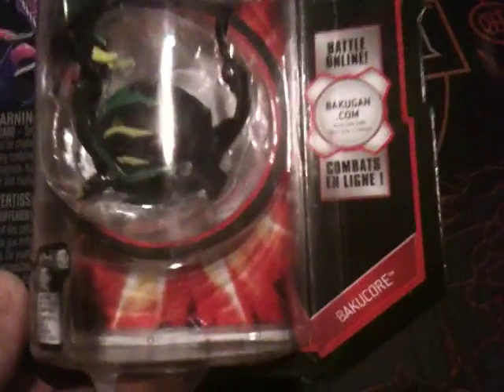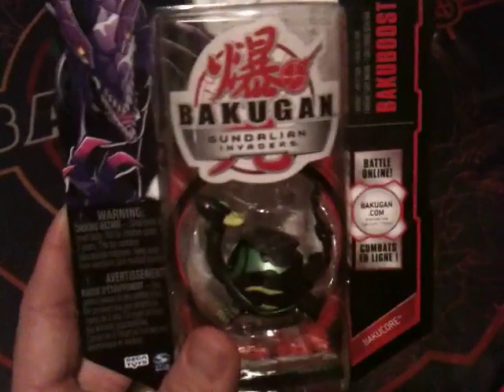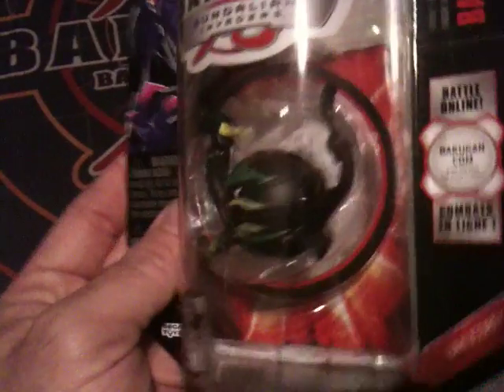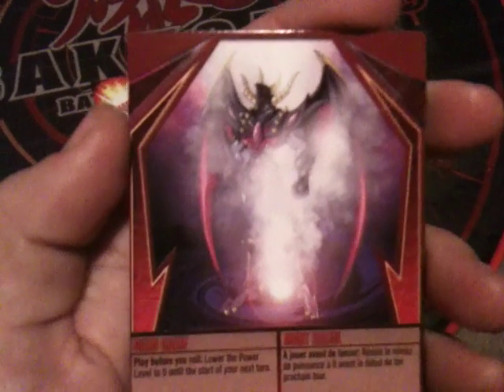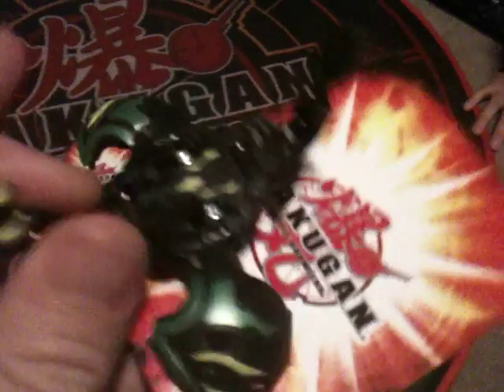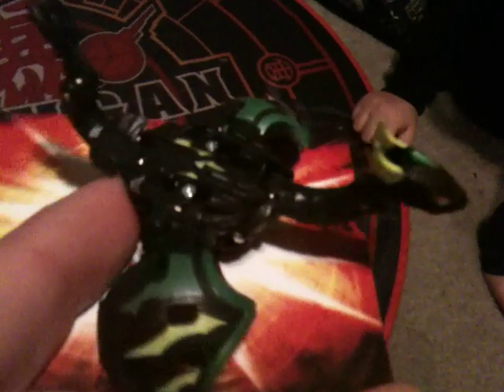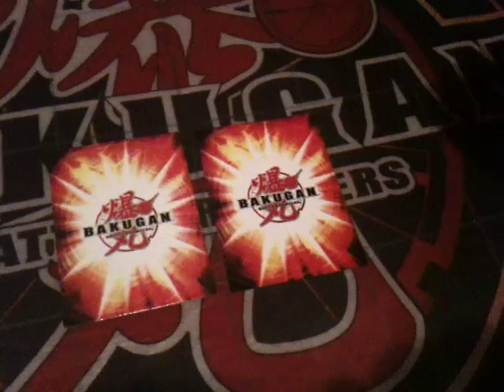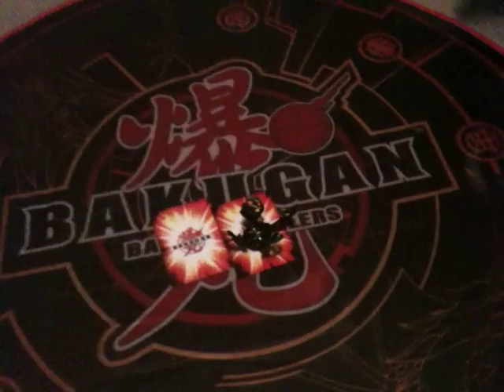Bakugan Gundalian Invaders Darkus Dharak WAVE 2 790g unboxing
BakuganSensei here with a SPECIAL TREAT by request from my Darkus brawler subscribers and fans. You think Darkus isn't getting any love ? In this episode, my 8 year old son tears into the newest addition to his Bakugan lineup.  This WAVE 2 high g-power variant Darkus Dharak  will ensure you a victorious outcome in your brawls ! Few opponents can whether the storm unleashed by this mighty beast ! Darkus to Victory !  Let's Brawl !